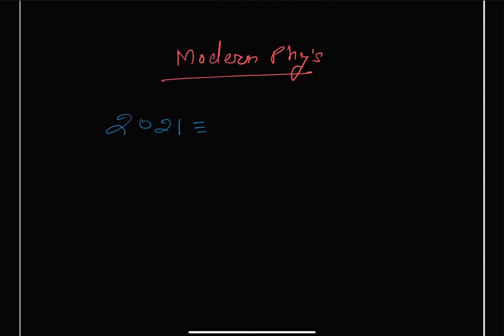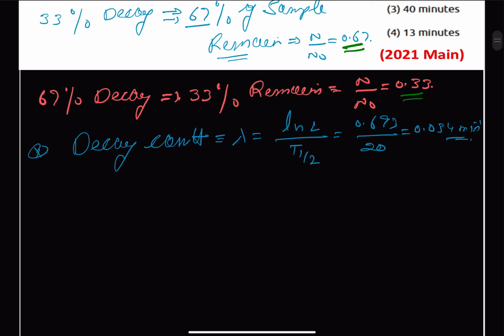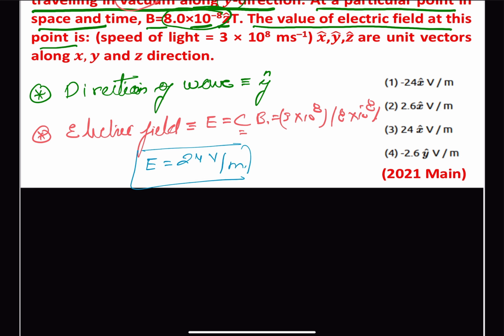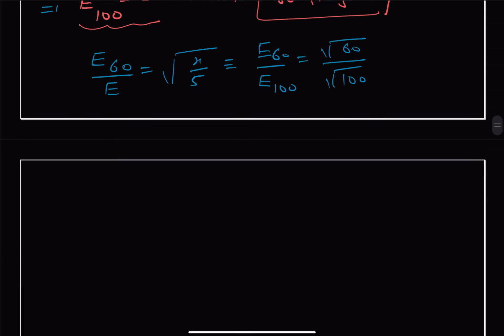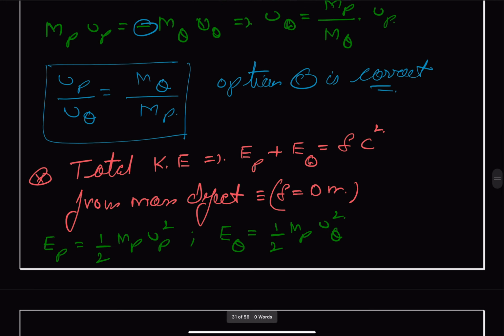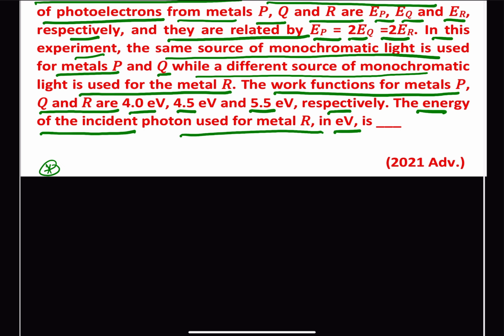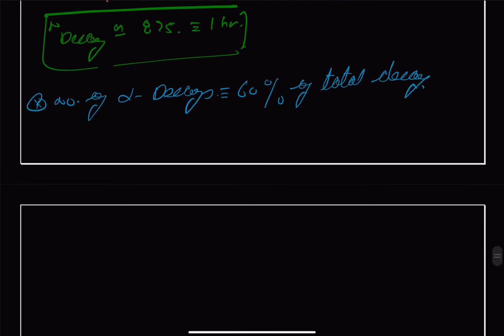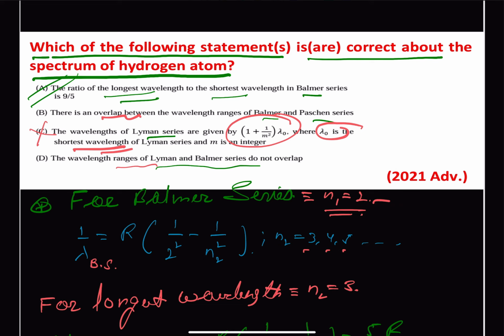🎯 JEE 2021 Modern Physics — Radioactivity, EM Waves & Photoemission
Revise key concepts of radioactive decay, plane electromagnetic waves, fission, and photoemission with this JEE 2021 problem set. These high-yield questions help build conceptual clarity and calculation skills in nuclear physics and modern physics topics for both Main and Advanced preparation.

📘 Topics Covered:
⚛️ Activity calculation from half-life and sample mass (Au198 example)
⏳ Time intervals between fractional decay for substances with given half-life
🔁 Effective half-life for nuclei undergoing two independent decay processes
⚡ Electric field magnitude from given magnetic field in a plane EM wave
📏 Electric field intensity scaling with source power and distance
🔹 Valid pairs of electric and magnetic fields for plane EM wave propagation
💥 Fission of a heavy nucleus: kinetic energies, speed relations, and mass defect
🔍 Photoemission: maximum kinetic energies, photon energy calculation, and work functions
🧮 Alpha- and beta-decay probabilities — number of decays in a time interval
📈 Spectrum of hydrogen atom: energy levels, transitions, and series characteristics

💪 Why solve this set:
• Strengthens conceptual understanding of radioactive decay and half-life calculations
• Reinforces EM wave relations and field-vector reasoning
• Provides practice on nuclear fission energy and photoemission numerical problems
• Ideal for sharpening problem-solving speed and accuracy for JEE Modern Physics

📅 Year: 2021 | 🧠 Chapter: Modern Physics — Radioactivity, EM Waves, Fission, Photoemission | 📚 Exam: JEE Main & Advanced